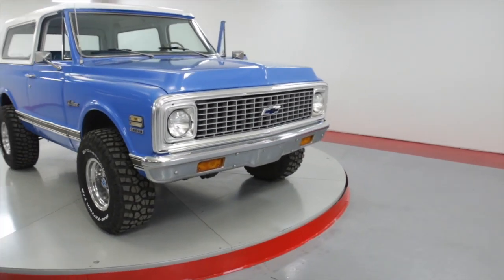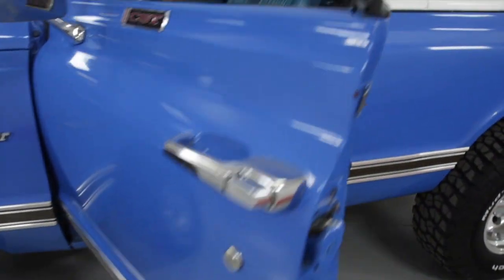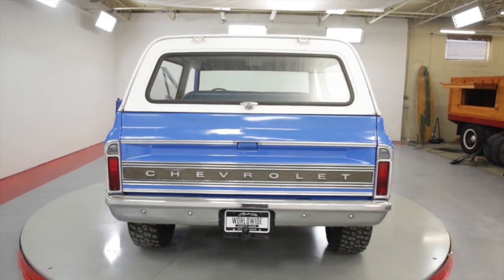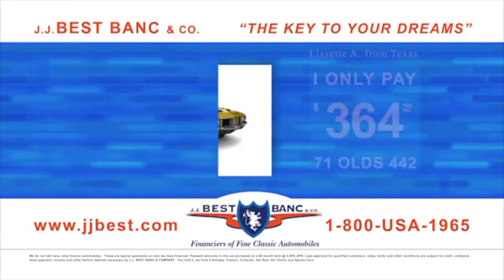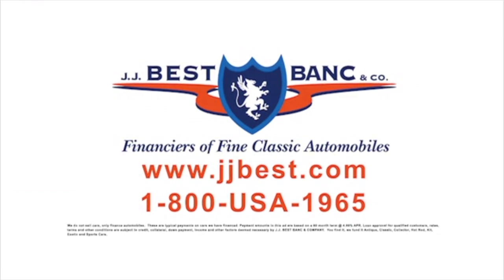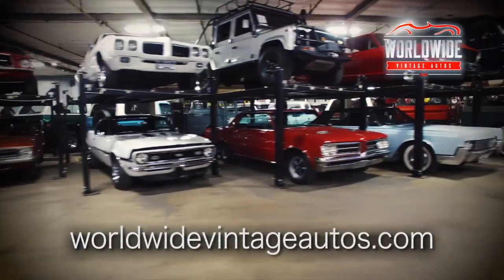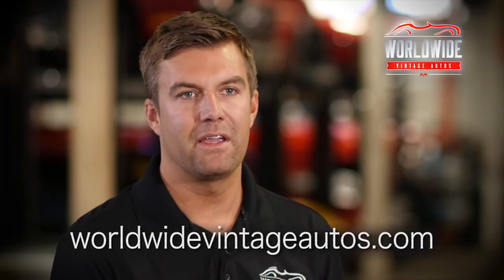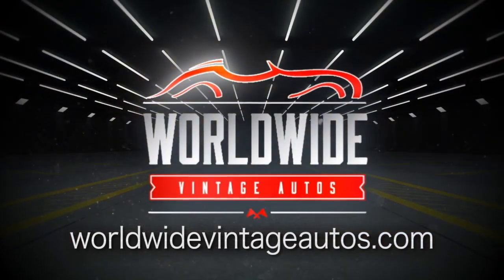1972 CHEVROLET BLAZER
This Vintage 1972 CHEVROLLET BLAZER in our show room, check out the full show room here:

If you're not already sign up for our VIP get exclusive looks at the best vintage cars